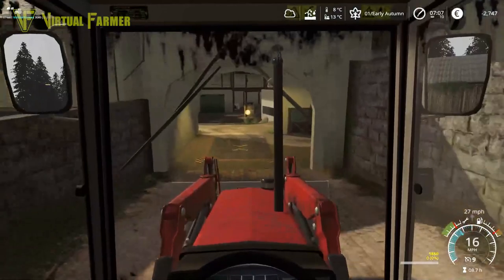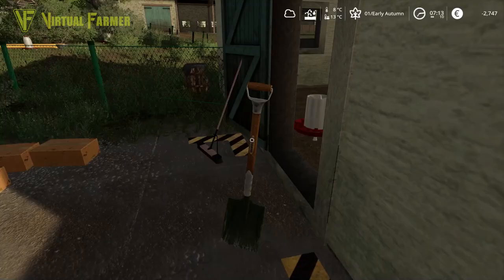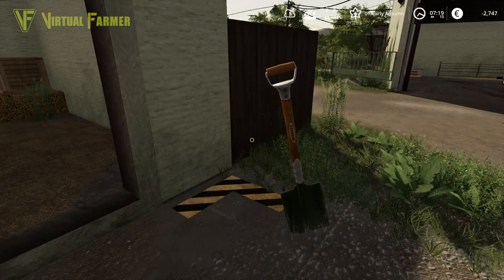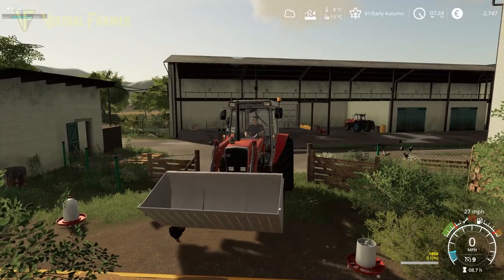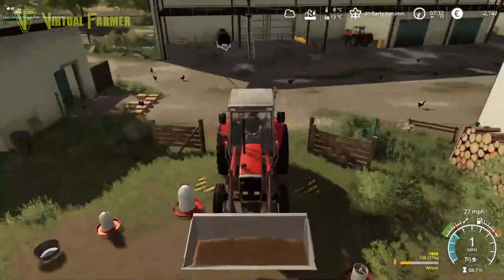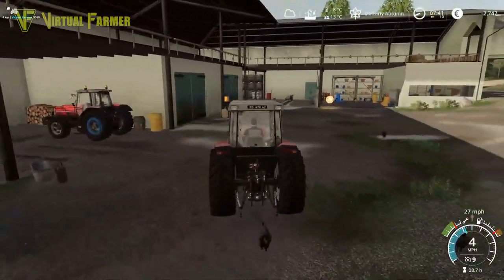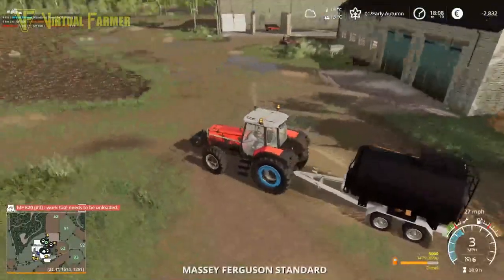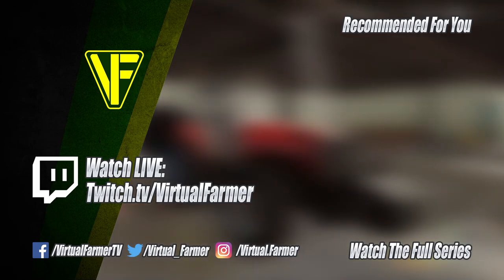Working Together, Sort Of... | Seasons From Scratch: Valley of The Old Farm | FS19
The harvest has begin as we get the two Massey Ferguson 620 combines working together to collect in the barley on field 52. Meanwhile, with the sun shining we also have an opportunity to get some grass cut in field 91. Will we have enough time to make hay or silage though?

Thanks to Black Sheep Modding for the creation of the excellent The Valley of the Old Farm map. You can download it from the in game mod hub or via

Thanks to the following Patreons for their support during June:
--- Executive Producer ---
Arc -Dragon
Galcomp Gamer
Pheonix3081

--- Co-producer ---
martinMLGAMER

--- Associate Producer ---
Chris Moran
Daniel Skinbjerg
Darkstar Simulation
Drummer41ife
F2S Gaming
Flupper88
GTFarming On Youtube
Jack Collins
James
Jeytav
Joergen Andersen
Macartan Caughey
Martin Kristensen
Simon Hardy
SimTheFarm
Zachary

--- Patron ---
Deacon Ix
Farmer Lewis 11
FendtFarmer85
fiona siddons
Harry Edwards
Lee Dawson
Lee Jones
Mathias Larsen
Patrick Mueller
Tim Herrington
Boom Confetti

System Specs:
Hard Drives:
- 2x WD Blue 2TB Desktop Hard Disk Drive